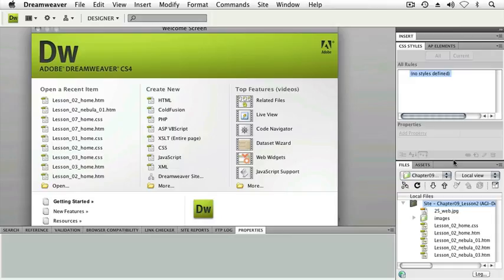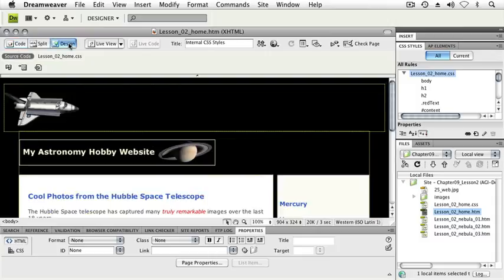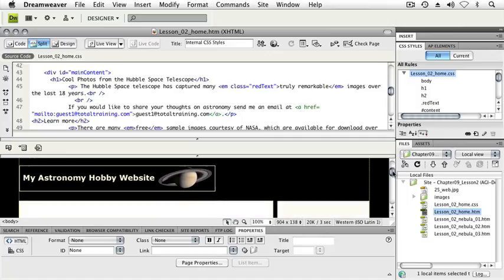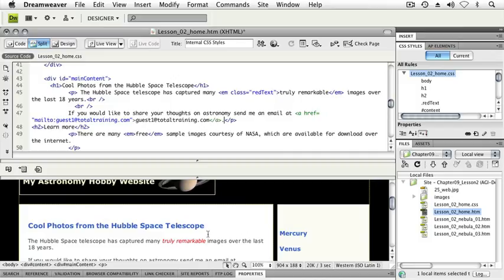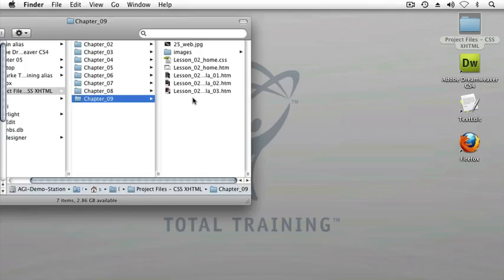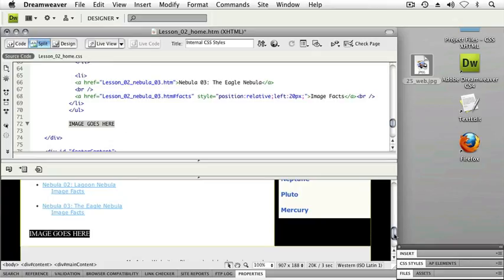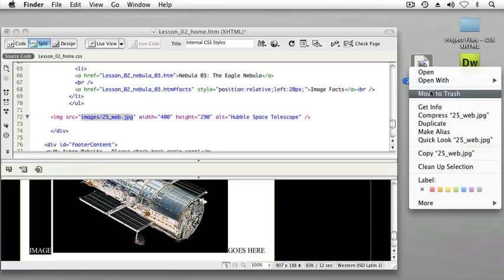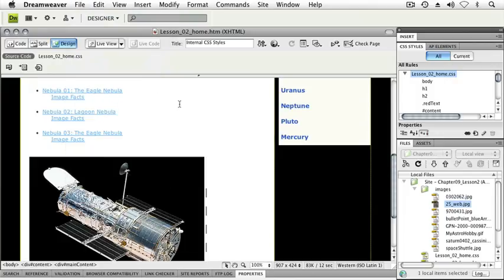Introduction to Adobe Dreamweaver part 3